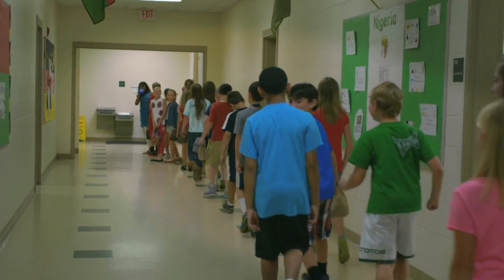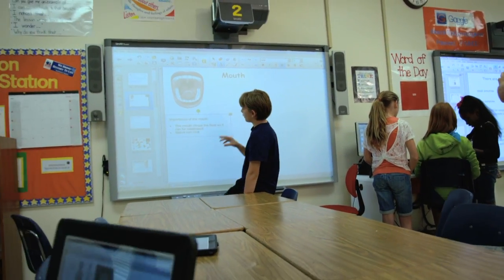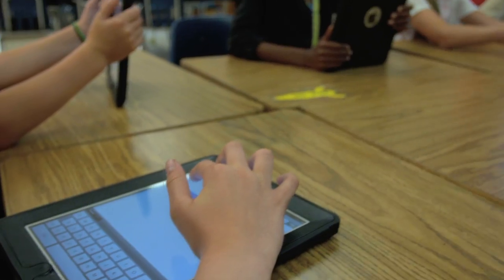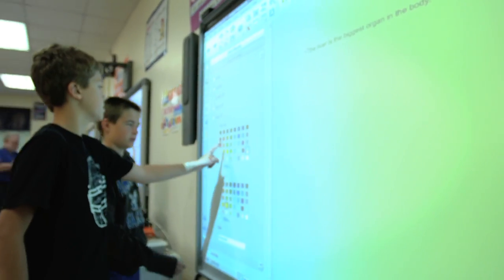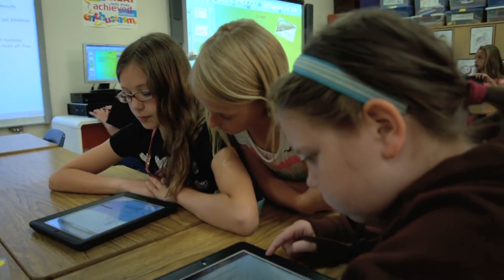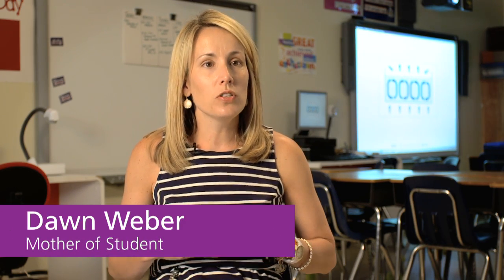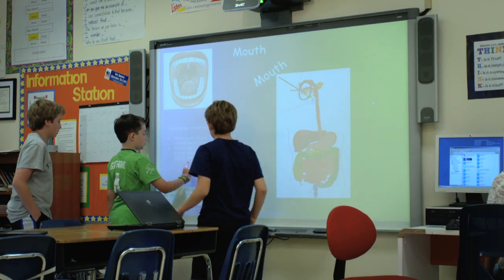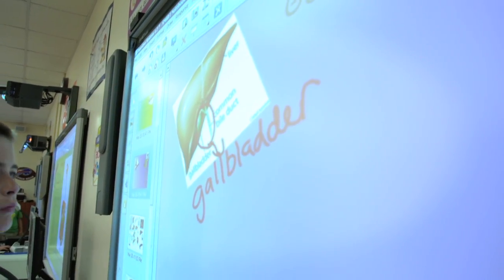SMART Collaborative Classroom: Providence Spring Elementary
Discover how students at Providence Spring Elementary in Charlotte, North Carolina are benefitting from using SMART solutions to make their classroom more collaborative. Student-centered learning and small-group projects are the focus of this learning model.